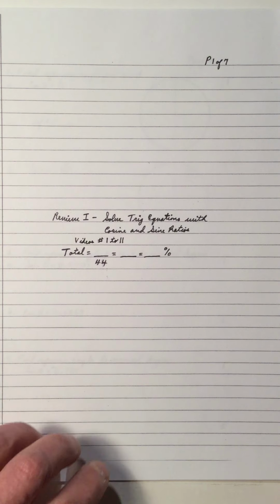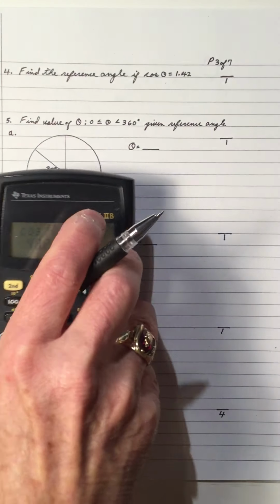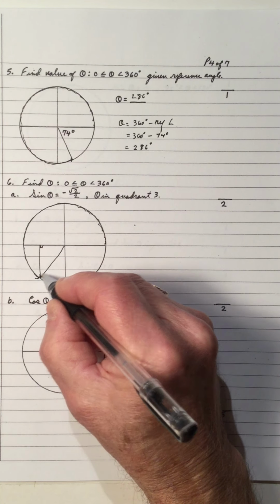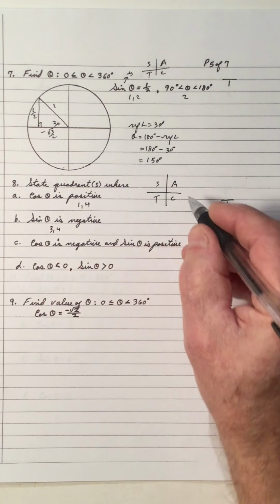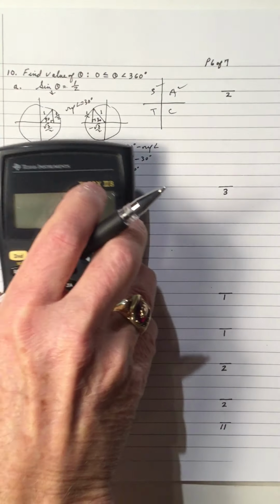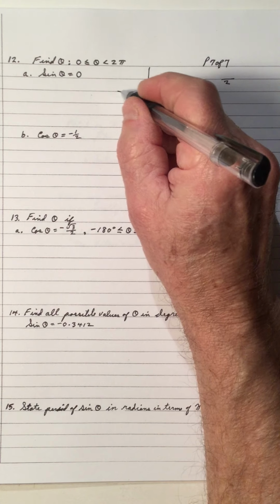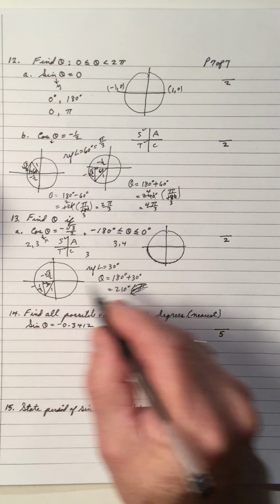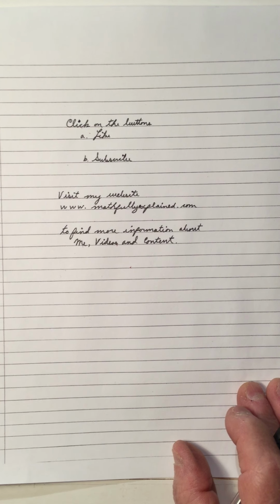Review I - Solve Trig Equations With Cosine and Sine Ratios - Videos # 1 - 11